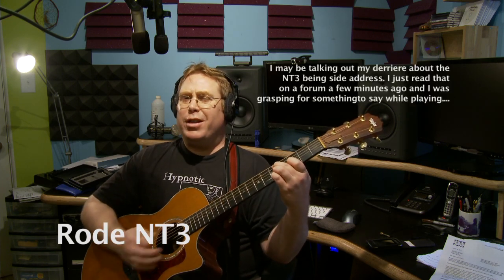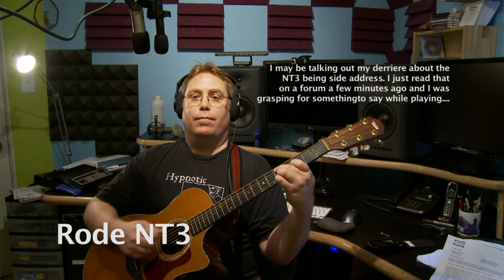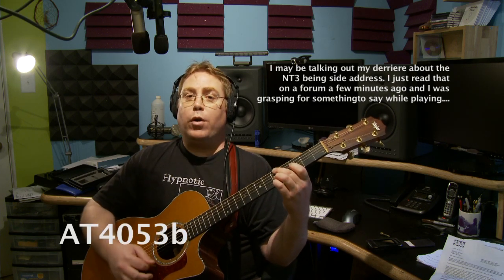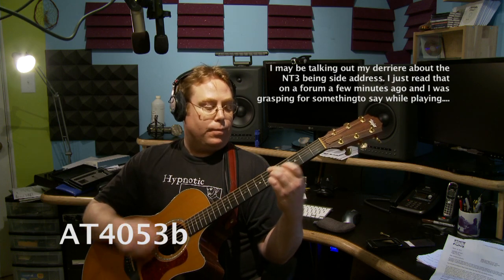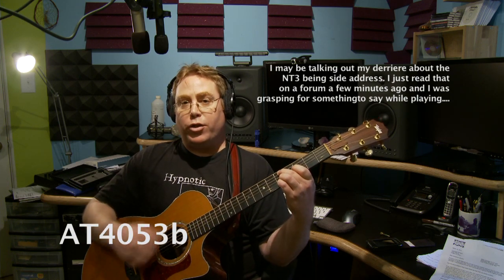Mic Shootout: Audio-Technica AT4053b vs. Rode NT3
This is my first informal test of the AT4053b Hypercardioid mic I just bought. In this video I am switching between the AT453b and the Rode NT3. Both mics were placed in pretty much the same place above my head.

Make you own conclusions. To me the AT4053b is darker than the NT3. At first listen the NT3 sounds more open and clear, but the AT4053b is more rich and full. I think the fact that my room is treated made the AT4053b sound a bit darker in this test than it has proven to sound in the field.